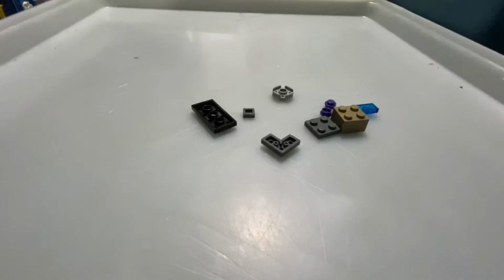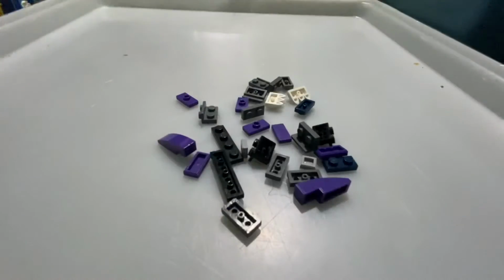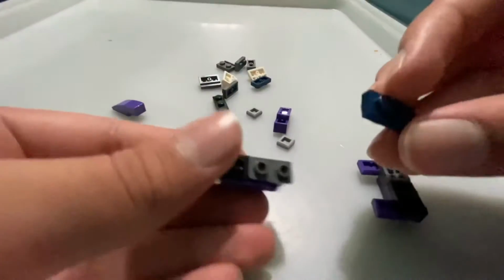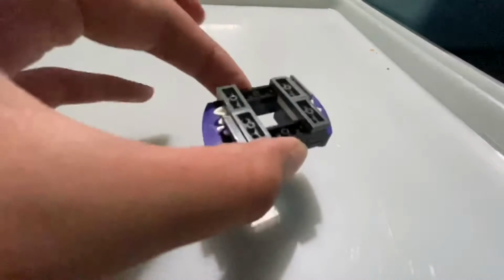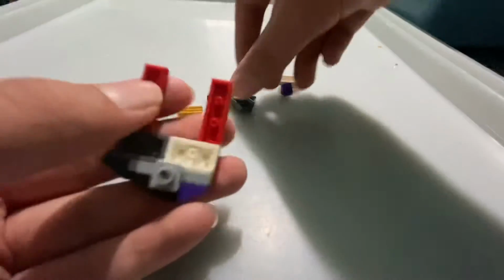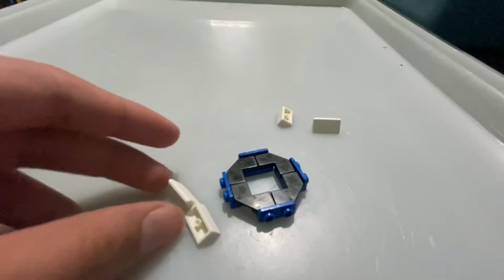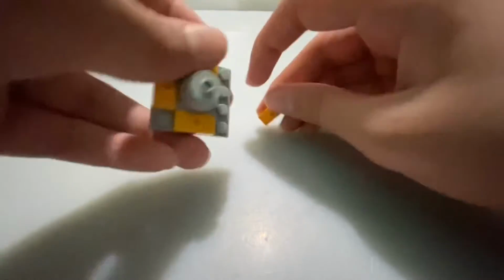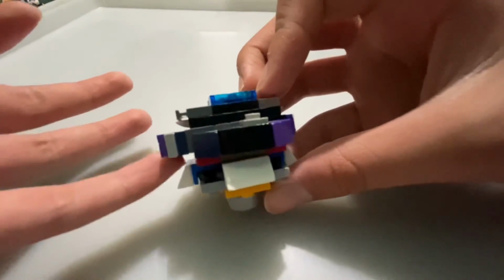How to make cyclone titan